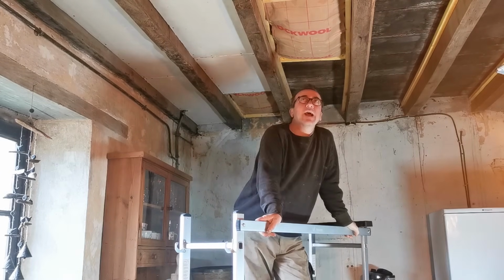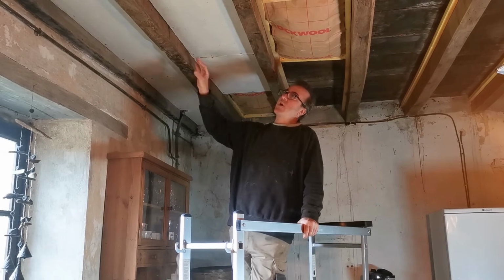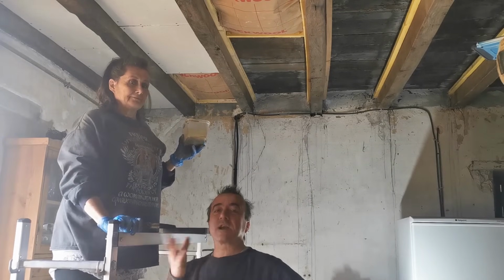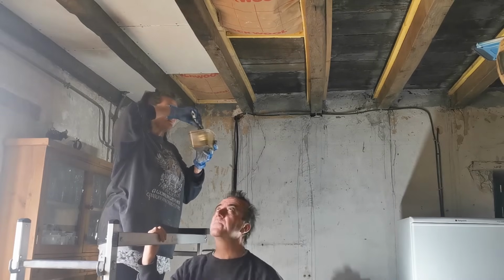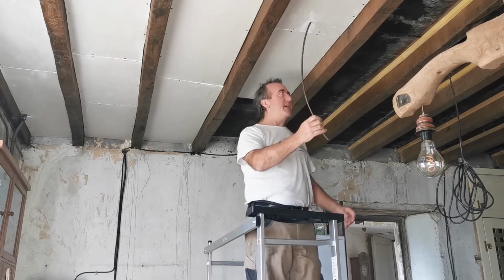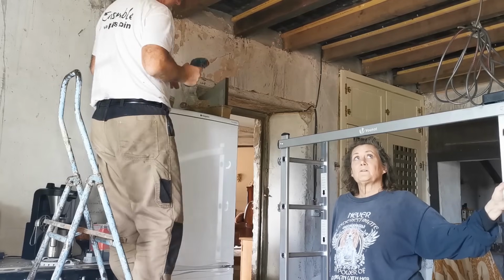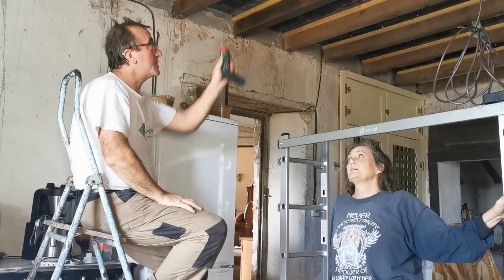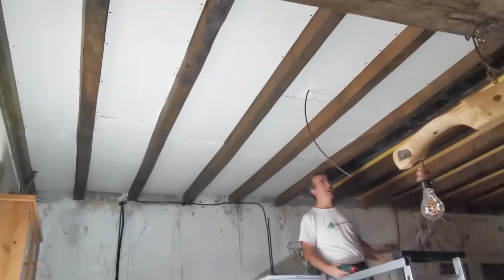EP147 The plaster boarding in our ancient kitchen begins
Life in our 600 year old château

6 Rue de La Citadelle, Coulonges-Thouarsais, 79330, Deux-Sèvres, France

ES_Deity - Joseph Beg
ES_Unlimited - Megan Wofford
ES_Midwest Diner - Frook